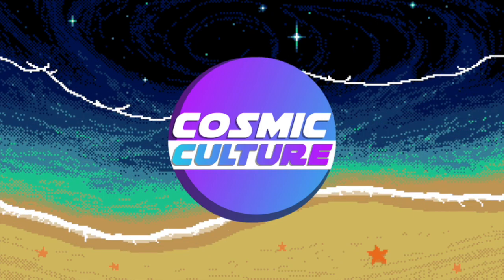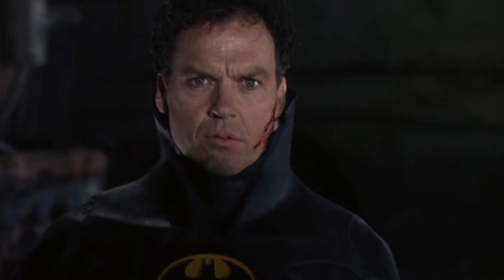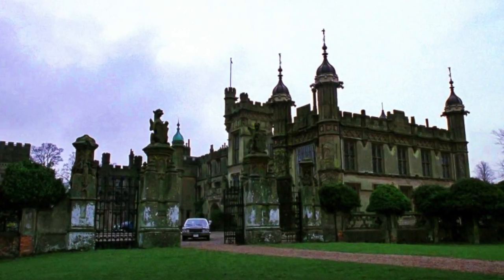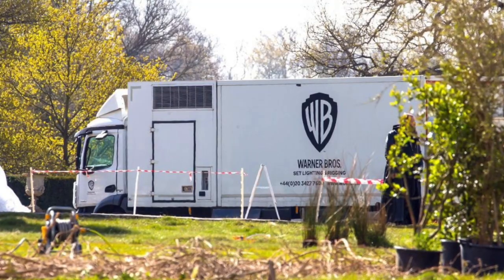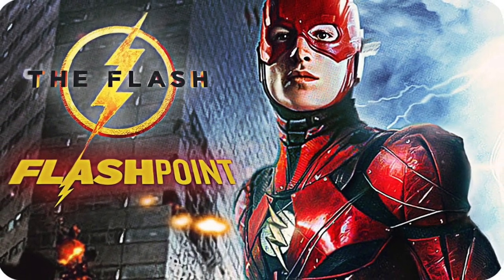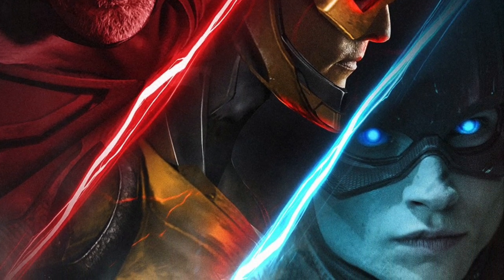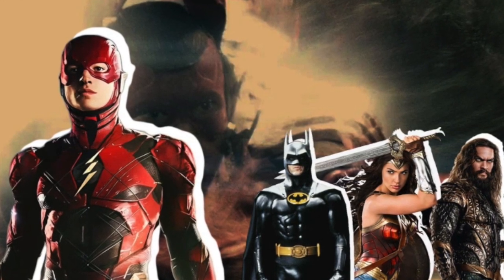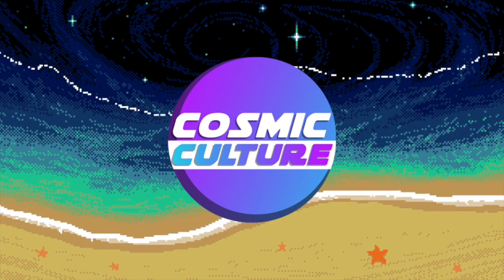LEAKED SET PHOTOS For The Flash Movie Reveal Michael Keaton's WAYNE MANOR!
Leaked set photos from the flash movie give us a good look at Wayne Manor For none other than Micheal Keatons batman! we cover that and all new details for then flash movie in todays video!

Hop In The Discord For Some Fun Movie Chat And Other Updates!